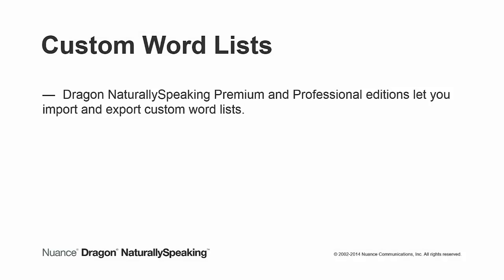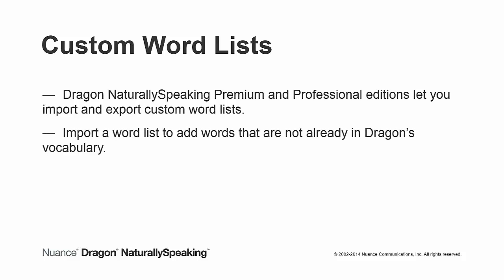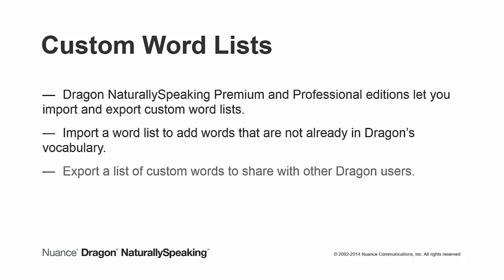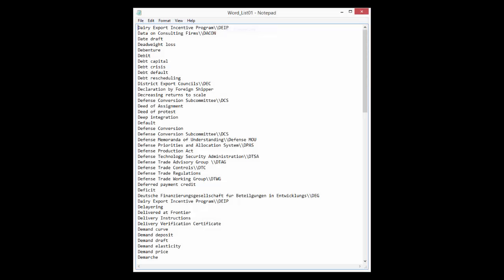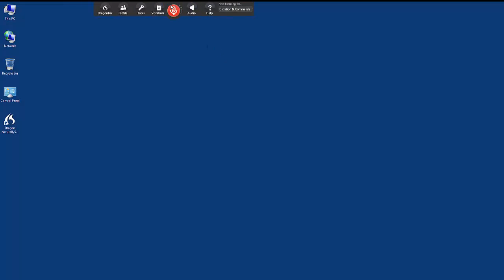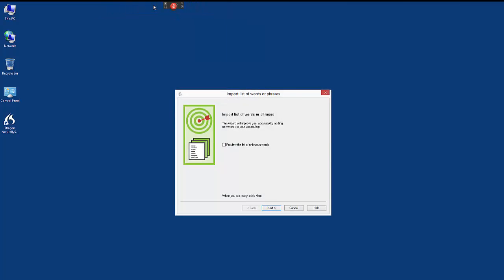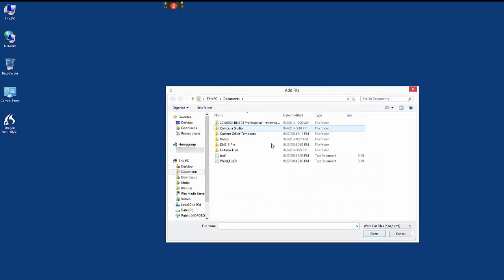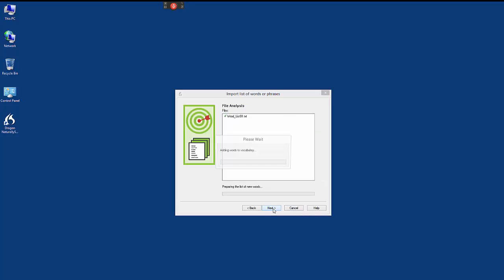Dragon NaturallySpeaking 13 - Custom Word Lists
Dragon NaturallySpeaking 13 Premium and Professional Editions let you import and export word lists. You can import words that are not already part of Dragon's vocabulary, such as industry specific terms and acronyms. You can also export custom words to share with other Dragon users.